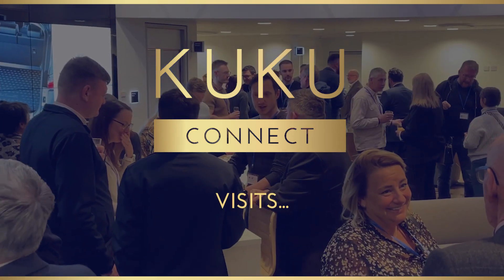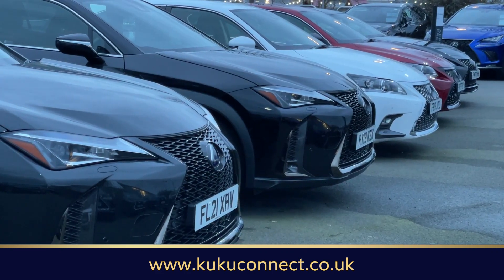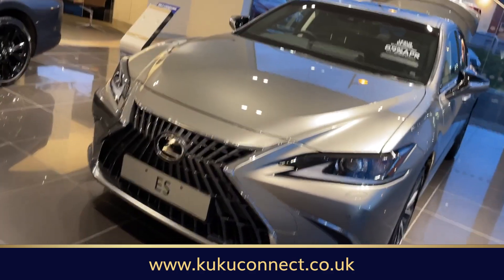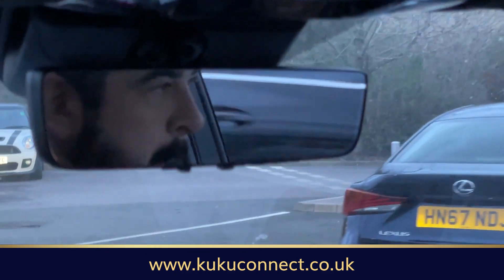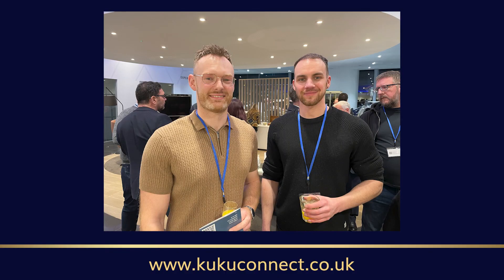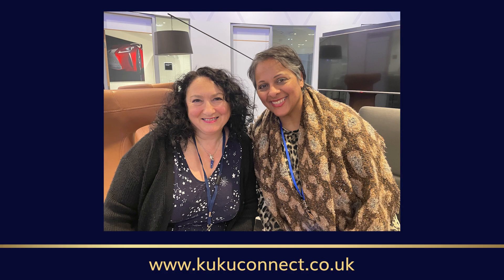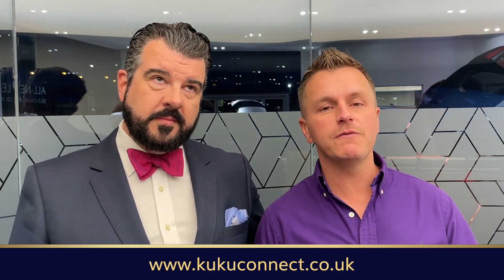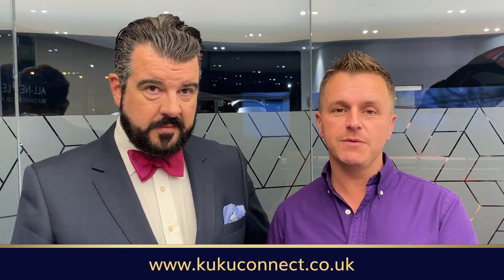KuKu Connect at Lexus Derby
🎥 Luscious Lexus 🎥

Thank you to Lexus Derby and the room full of lovely business owners and decision makers who joined us last night for some fun, relaxed and effective connecting in the showroom.

We loved seeing the brand new Lexus RX model as well as meeting some new people!

It's great to see such a buzz in the business community and hear of the business being passed around the room and beyond.

If you've not visited KuKu Connect why not come along as a free, first time visitor - inbox me. If you have visited then become a member and access the KuKu Community, unlock the member only benefits and grow your business. All details can be found on our website - details in the comments.

Off to Leicestershire tonight to do it all again with a guest list of 90 businesses!